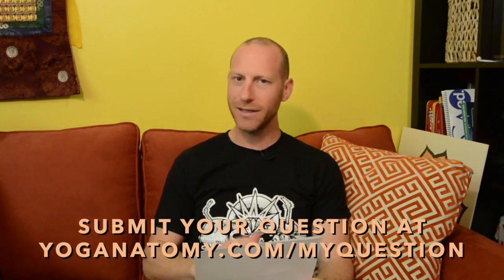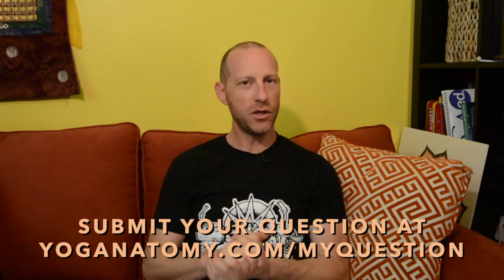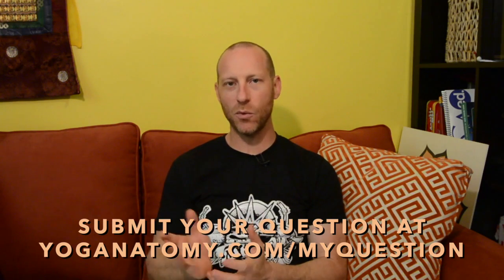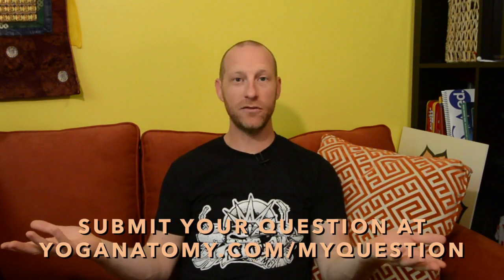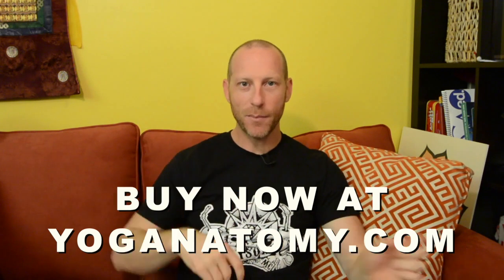What are those popping sounds in my body when I practice yoga?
Ever wonder what those popping and cracking sounds are when you practice yoga. Luckily for you someone asked the question for you. In this video I talk about the different sounds that happen in the body, what they might be and what you should know about them.